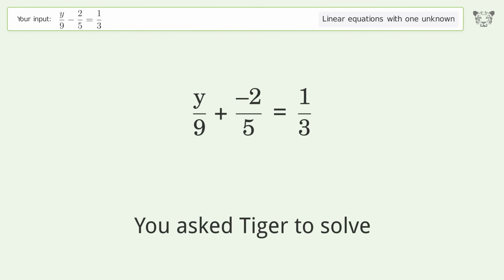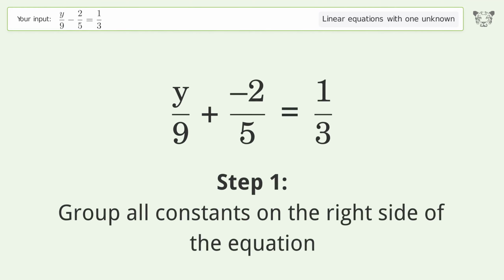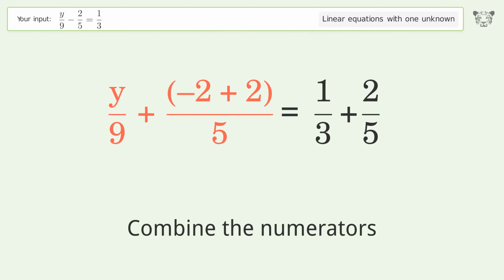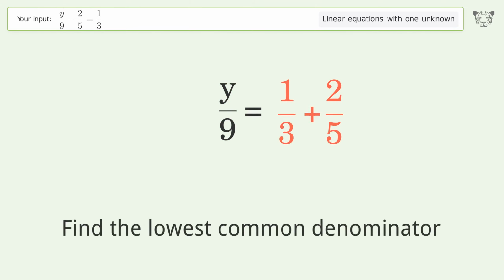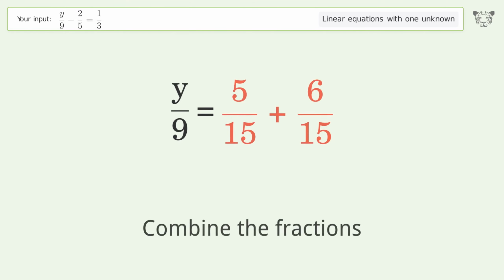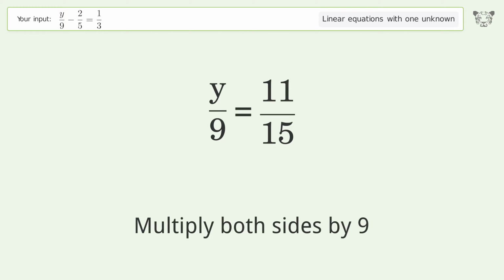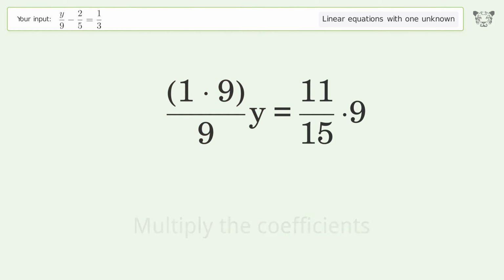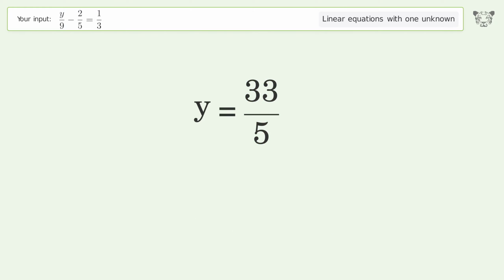Linear equation with one unknown: Solve y/9-2/5=1/3 step-by-step solution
Solving y/9-2/5=1/3 using the linear equation with one unknown solver

for a step-by-step and more tips and tricks for dealing with linear equations with one unknown.